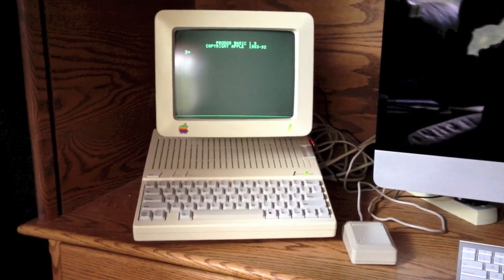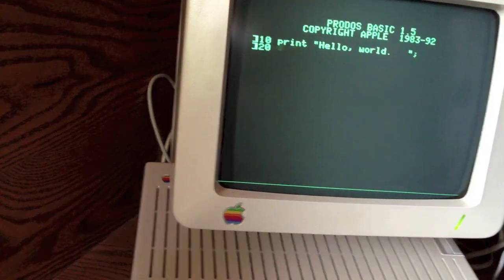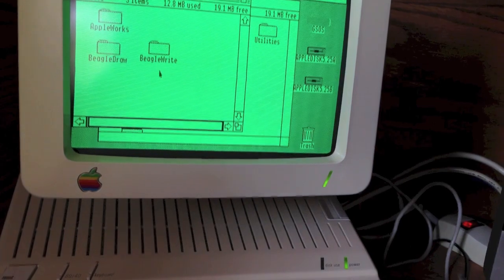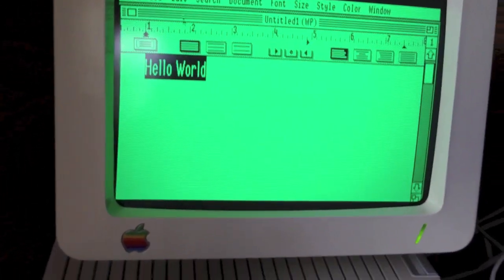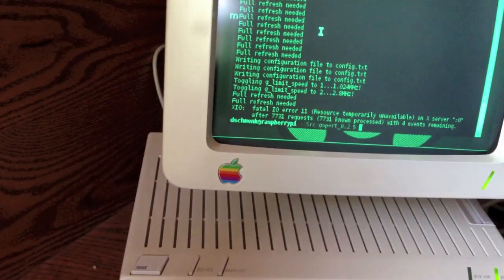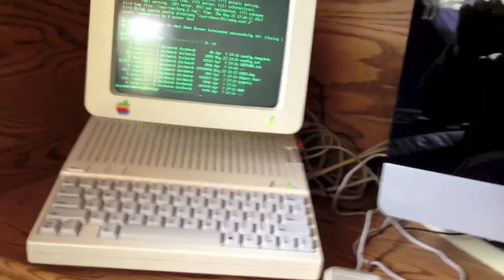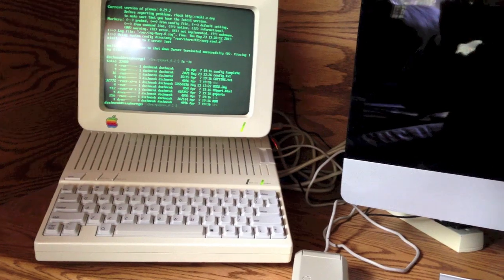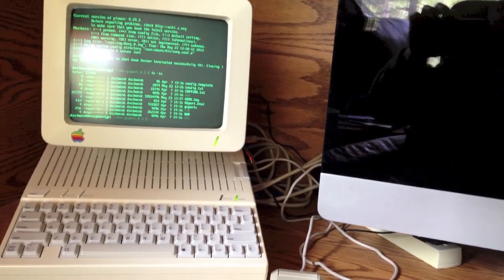Apple II Pi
Is it an Apple //c or what?